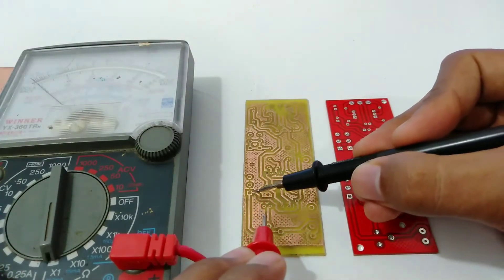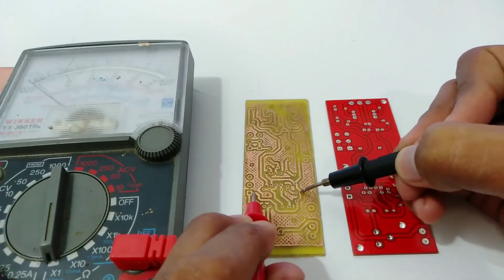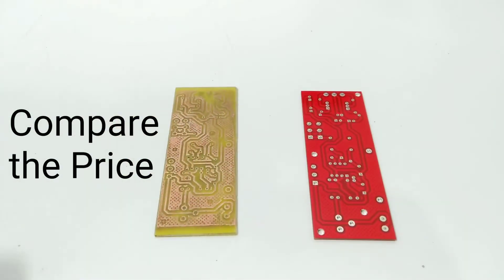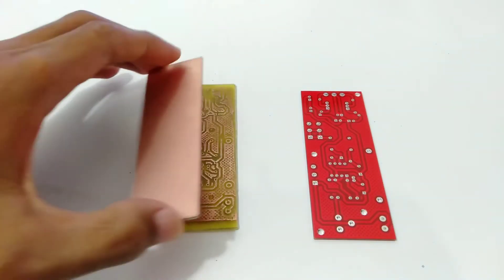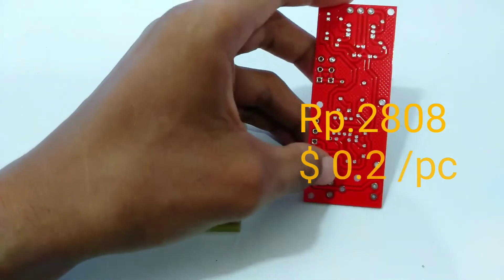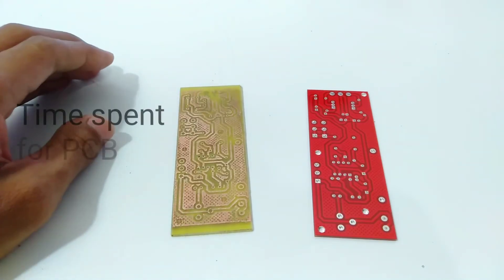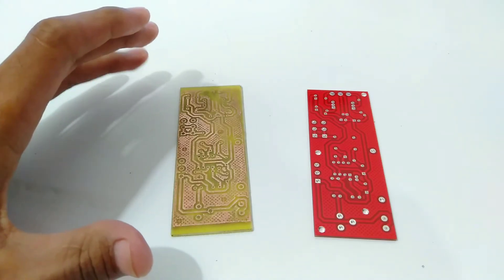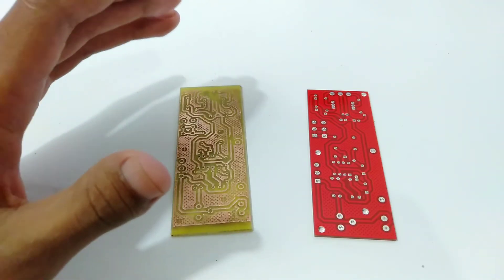DIY PCB VS Prototype PCB from JLCPCB | Make Lowpass Filter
I will make a lowpass filter / filter subwoofer.
But before it i want to show and versus the DIY PCB with The prototype PCB from JLCPCB.